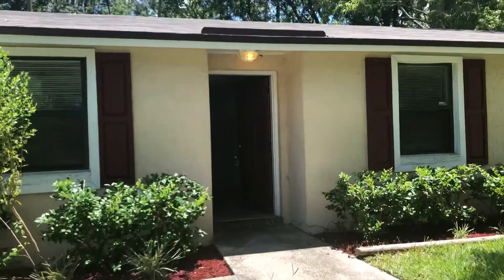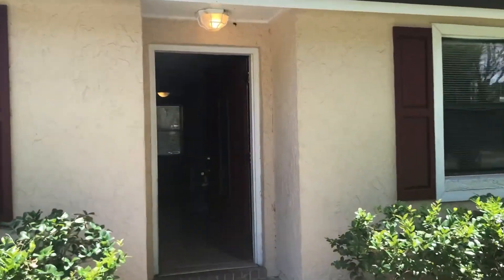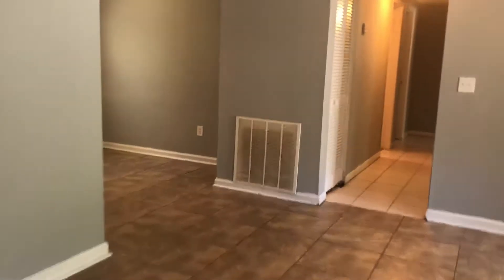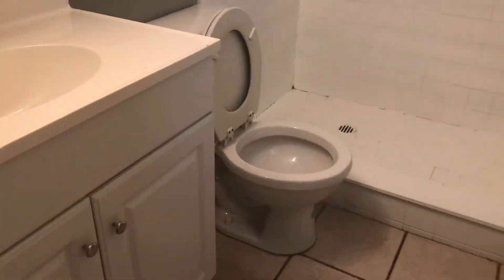Investment Property 7312 Sharbeth Dr S Jacksonville Property Turn Final Walk